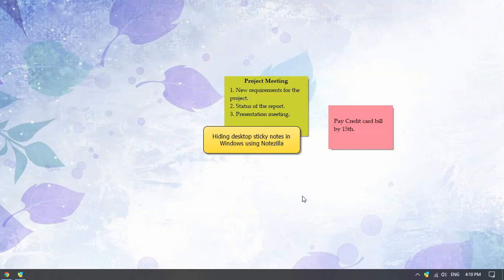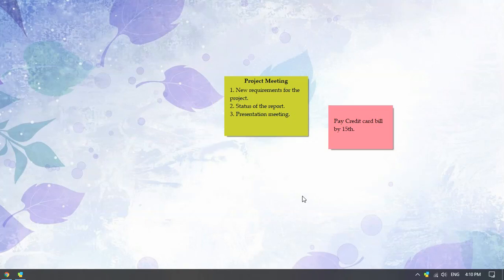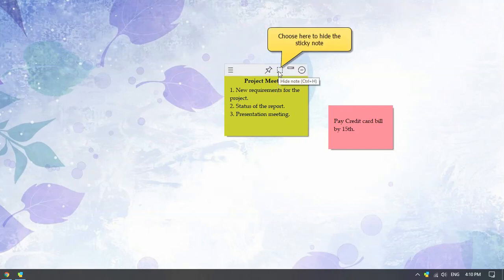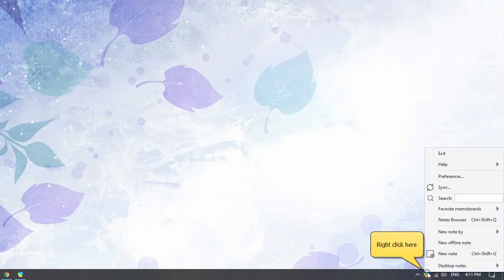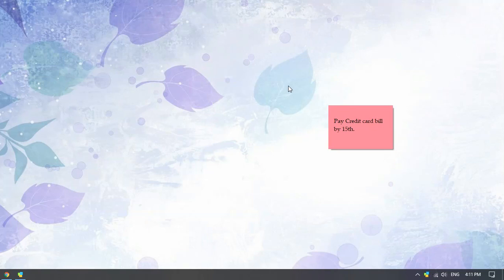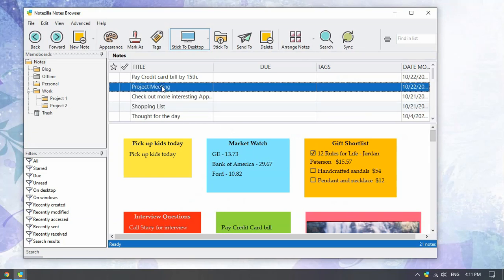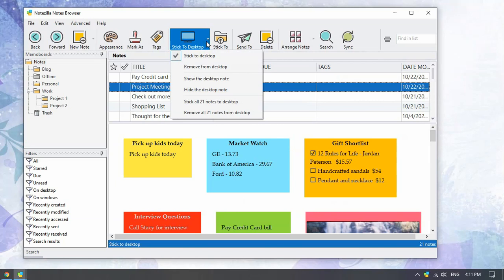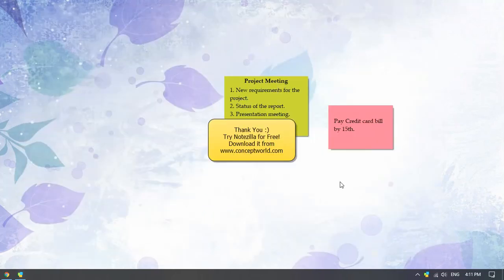Windows: Hiding desktop sticky notes in Notezilla for Windows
Hide and un-hide sticky notes from your Windows desktop to keep it clutter free in Notezilla.